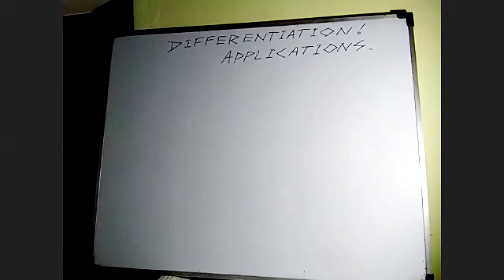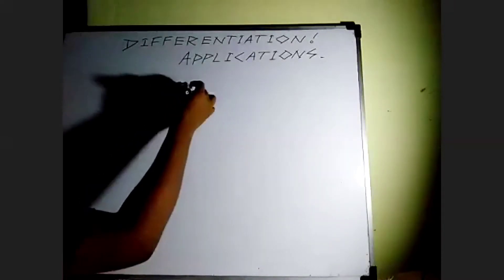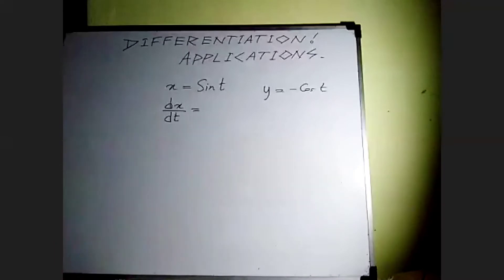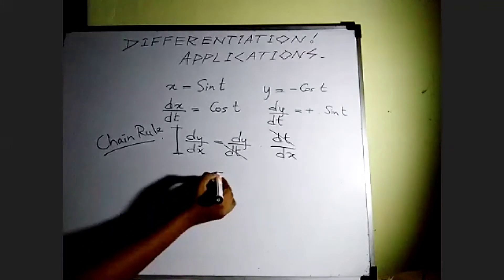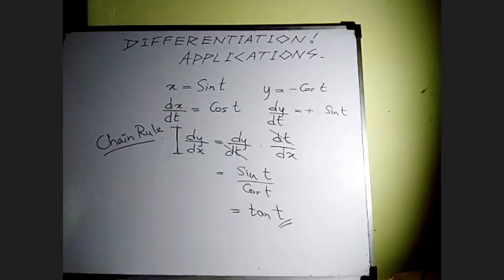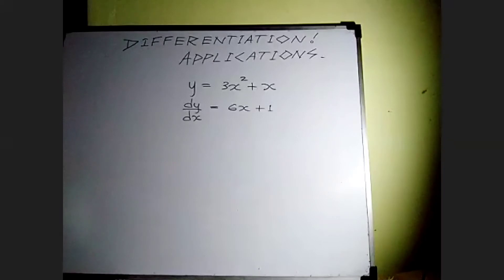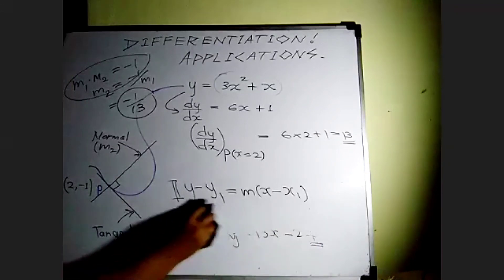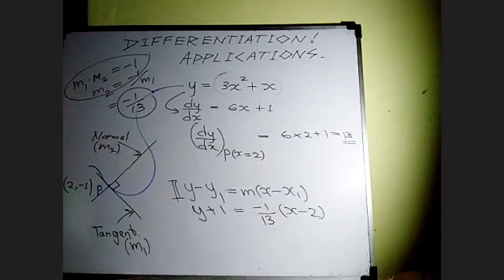Applications of Derivative | Gradient of a Tangent & Normal drawn to a curve. | Maths_with Nimesh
This video exokains the entire theory regarding derivative and gradients.